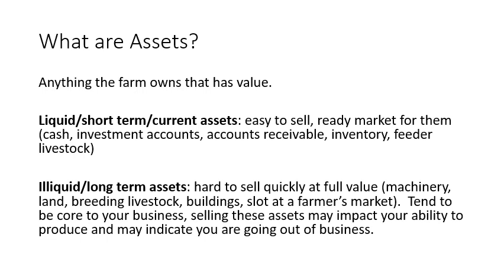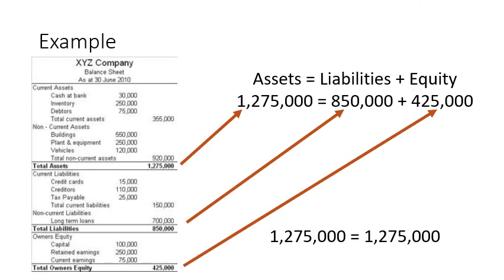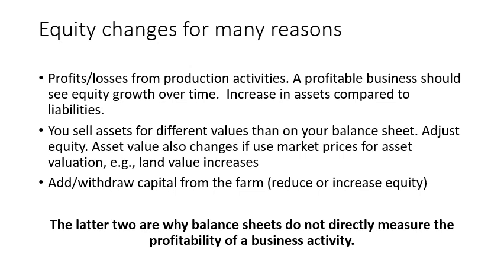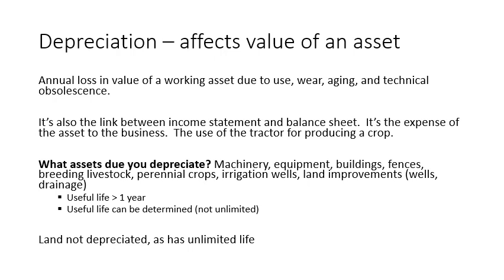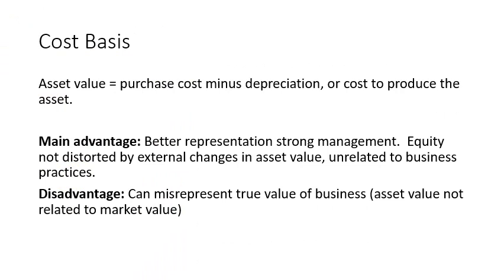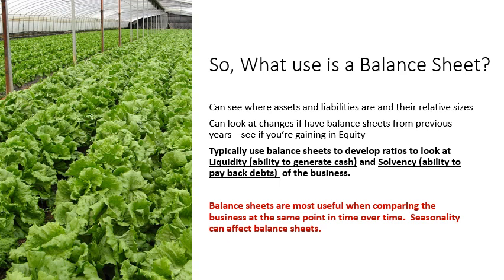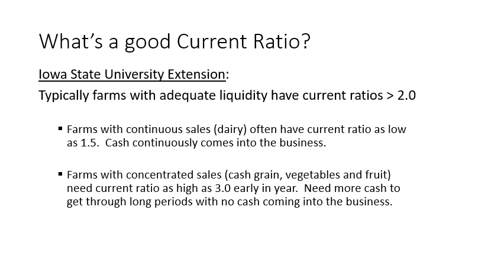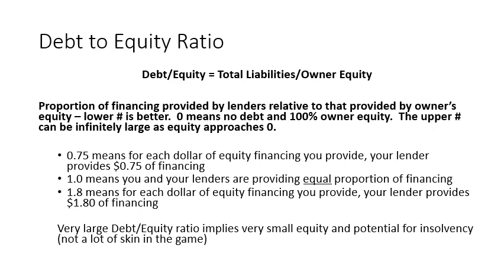Balance Sheets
Balance Sheets are a systematic way of showing what you owe and what you own.  Learn what goes into a balance sheet and how to use the information to assess your farm's financial health.